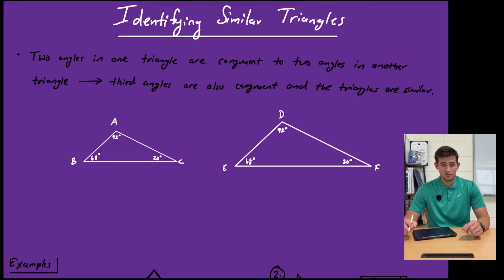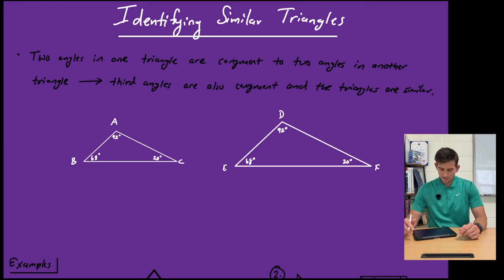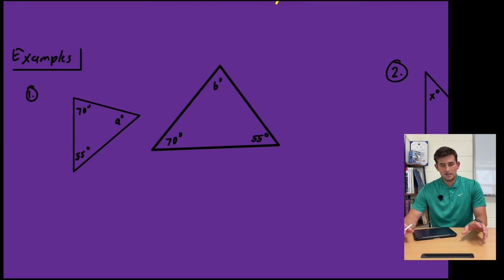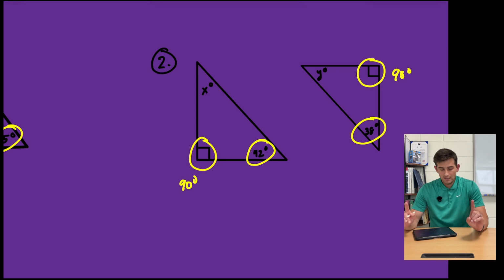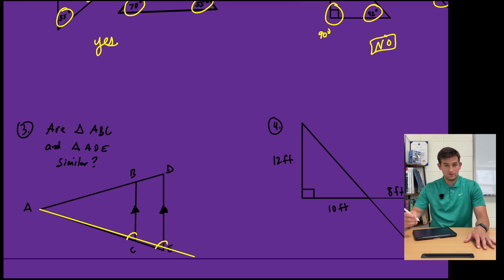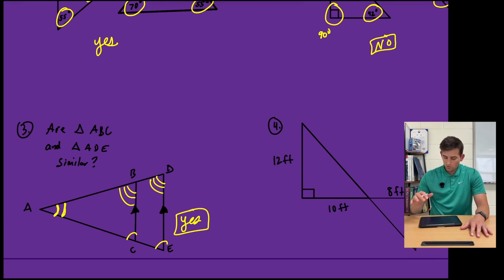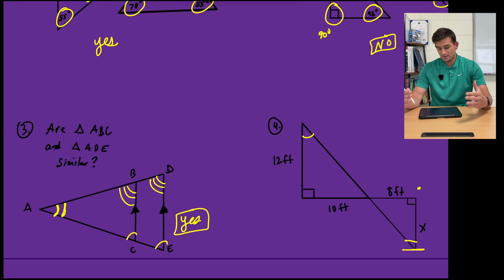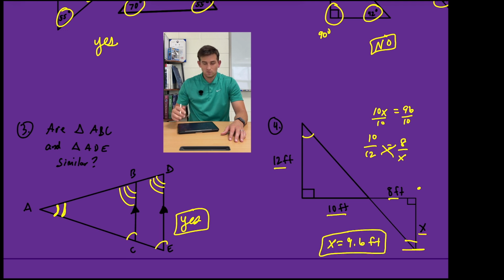Identify Similar Triangles